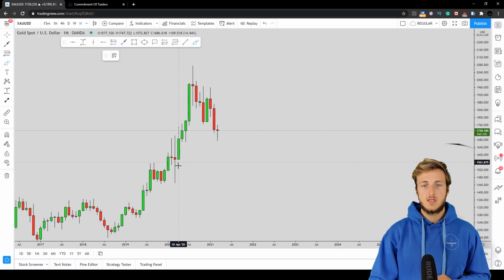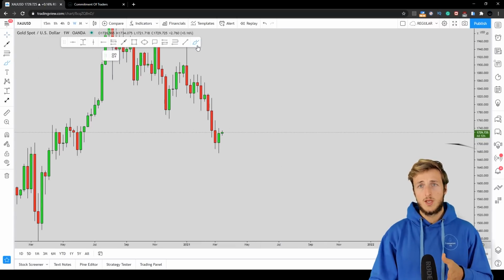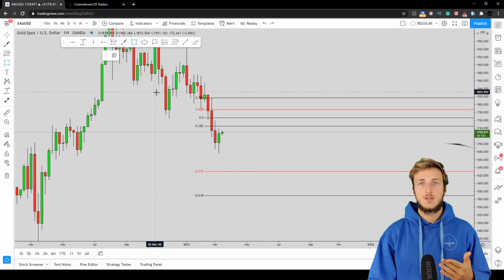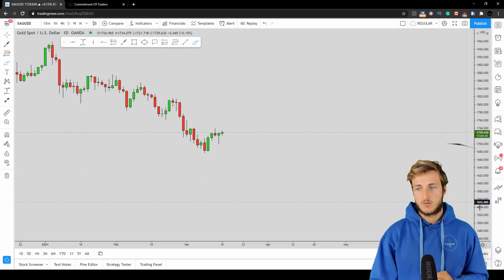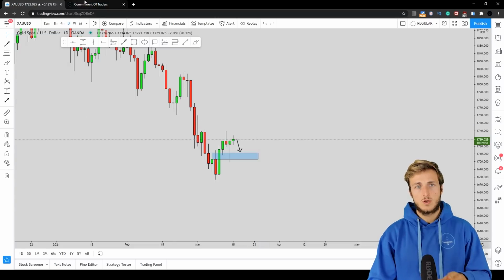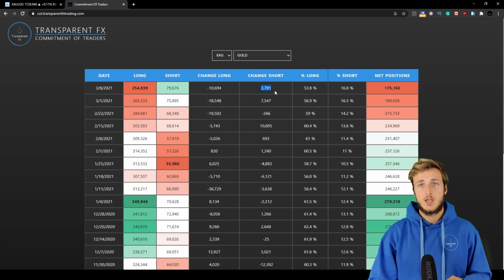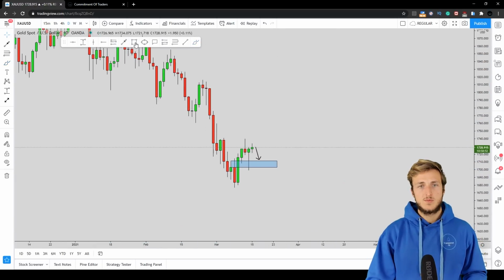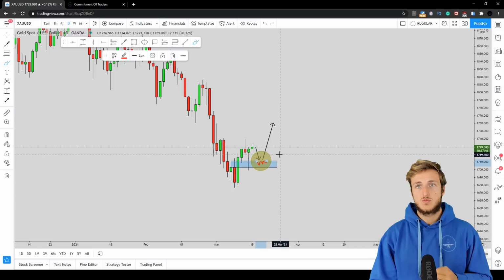XAUUSD: Gold Is In A MASSIVE Downtrend! Now What?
In this video, you will be learning how to use technical analysis and forex order flow to find high probability swing trading opportunities in the market.
Here below you also find the previous swing trading breakdowns on the pair so you can go check them out to improve your forex trading.